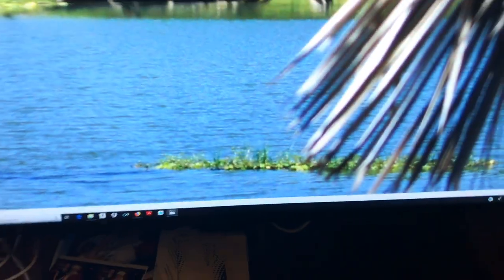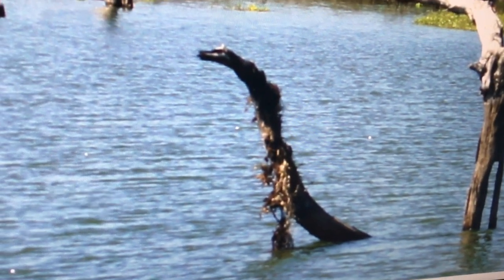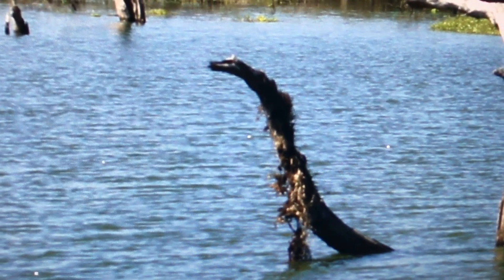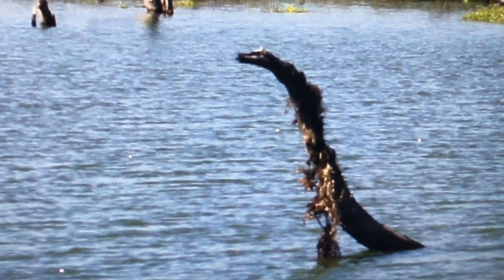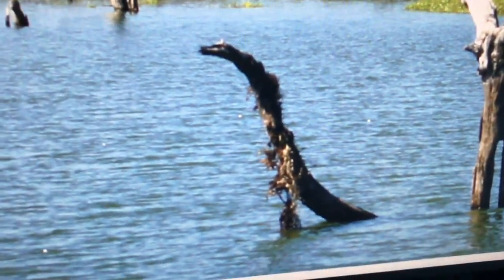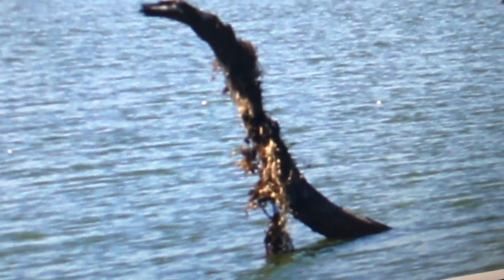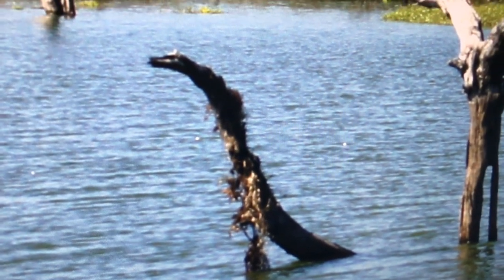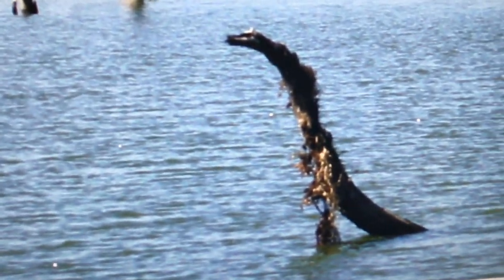Lochness Monster/Plesiosaur Caught On Camera??? 😱 (PLZ READ THE PINNED COMMENT)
I was looking at pics my dad took in the Rufiji River in Tanzania, and spotted this

When you first look at it, you’d probably think it’s just part of the tree/bush that you can see next to it. If you look closely though, you can see that the end of the neck eerily resembles the face. You can get a good idea of where the eyes, nose and mouth are. Okay, you’re probably wondering, “How did my father not notice it moving? Also, why are there plants hanging off it’s neck? ” I think that it would have a very strong neck (kind of like a snake’s body), and would use its muscles to stay as stiff as possible so it could resemble a tree. For the plants covering its neck, I think it uses it’s neck to dig under the sand to find whatever they eat, and maybe they got stuck in some aquatic plants. There are many examples of prehistoric animals that are still around today that have barely evolved since then. For example; Coatimundis, Sharks, Horseshoe crabs, spiders. The pic is 100% real and I’d not photoshopped, but there it be nothing more than just a stick.